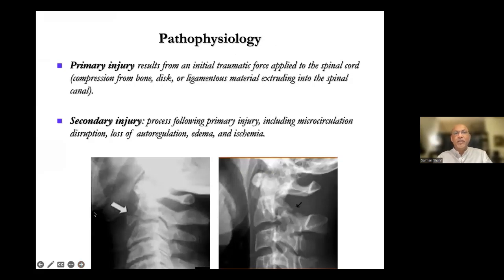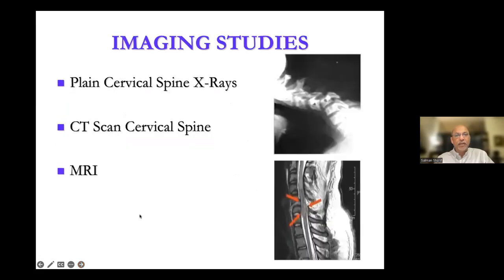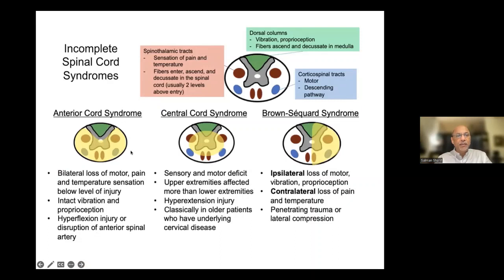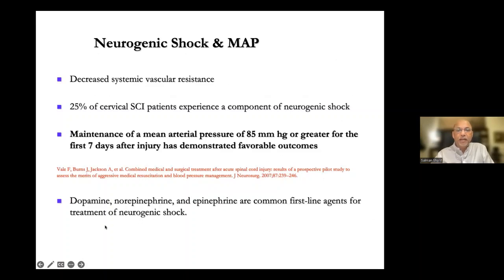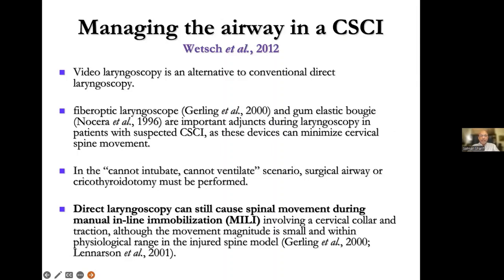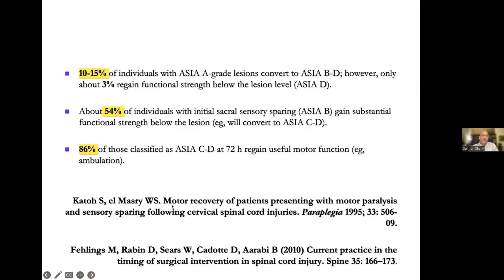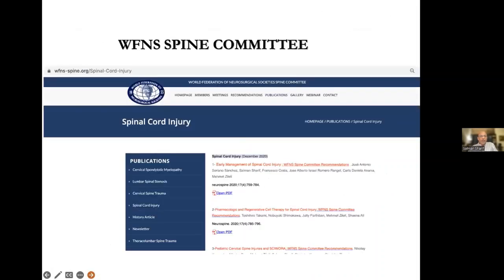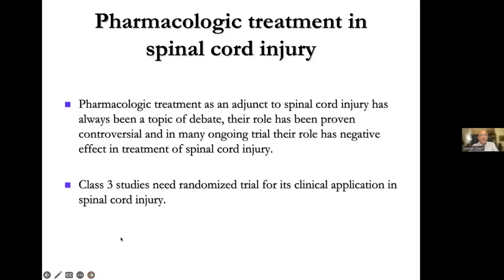ICRAN 2023 - Spinal Cord Injury Acute care and Medical Management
Spinal Cord Injury Acute care and Medical Management